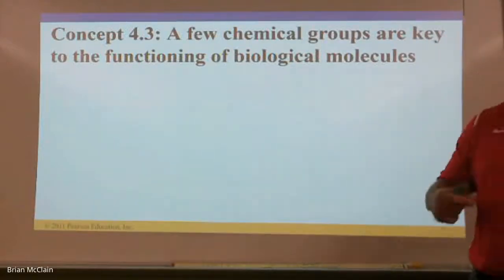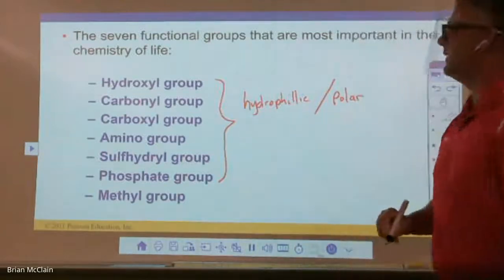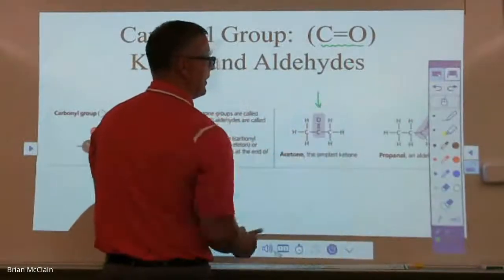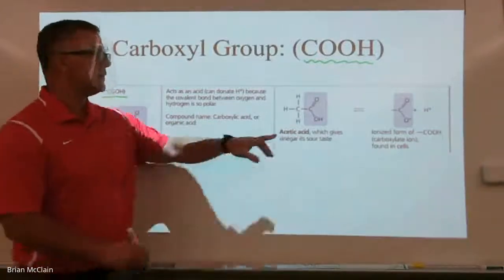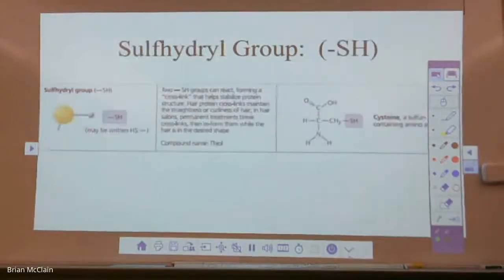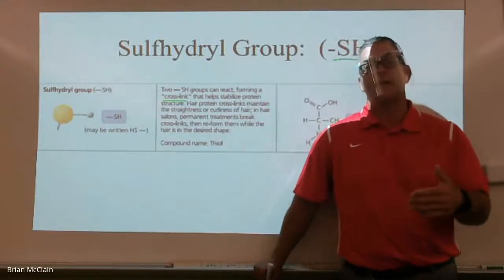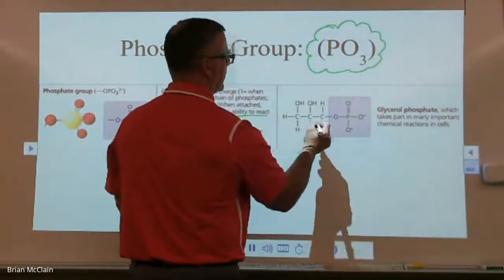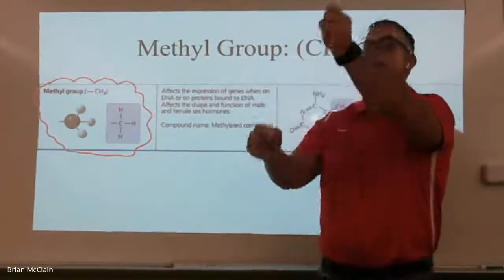AP Biology Lecture 4.3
In this lecture we discuss the Functional Groups and their properties.